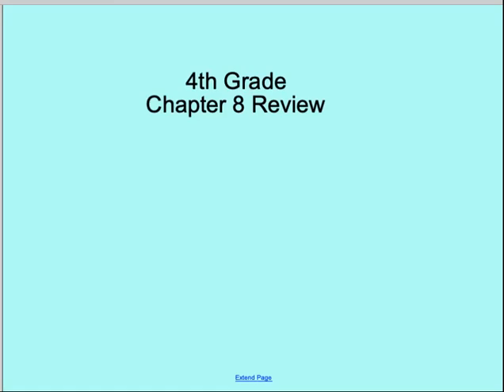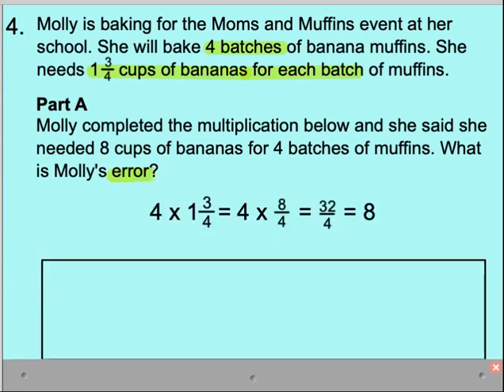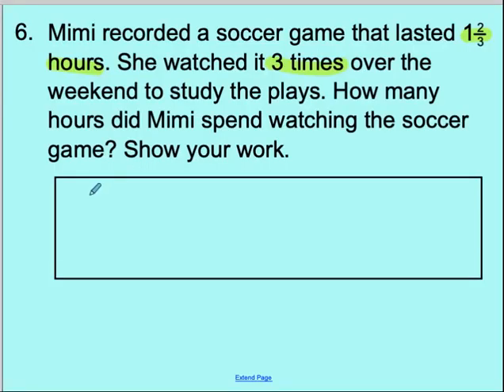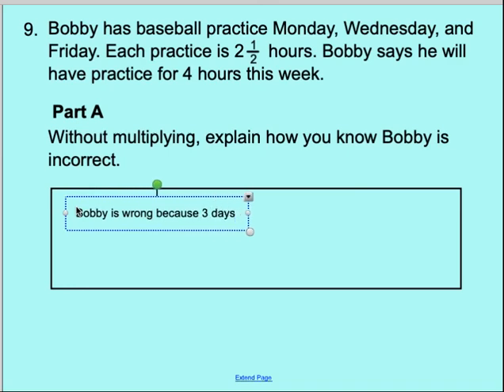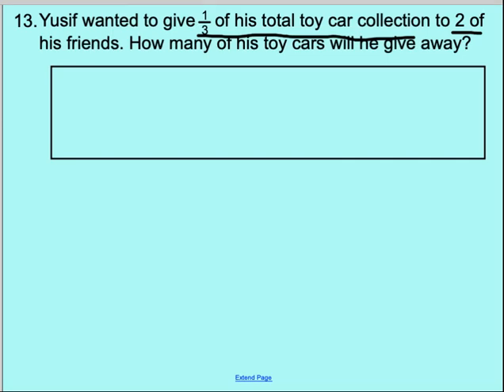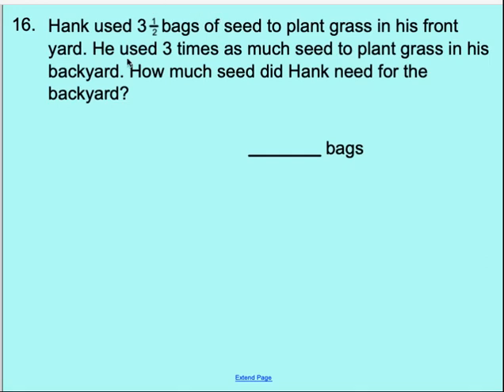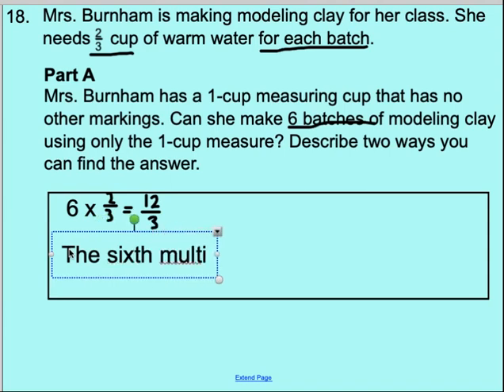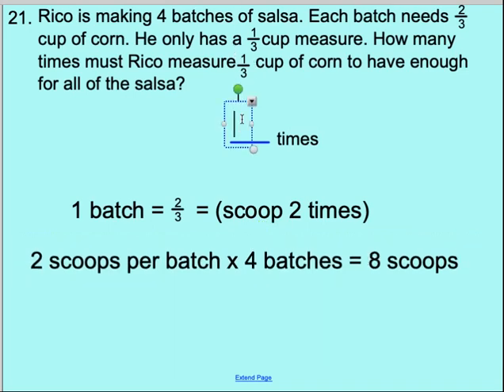4th Grade Chapter 8 Review